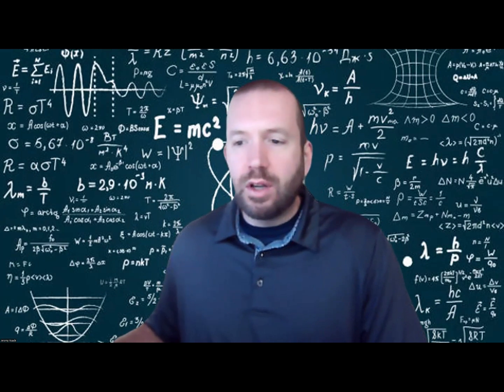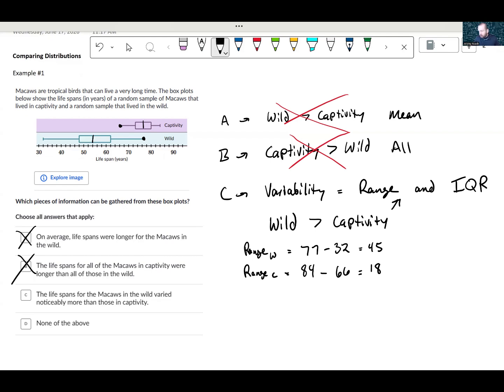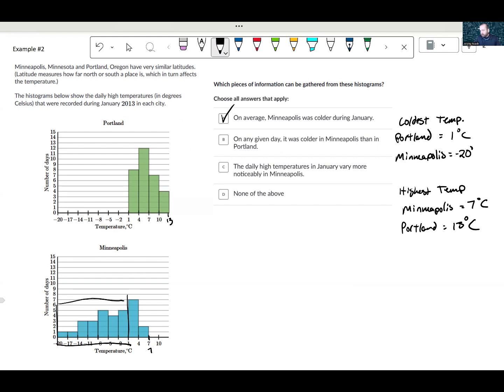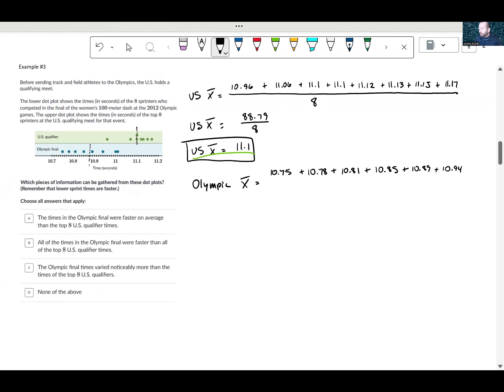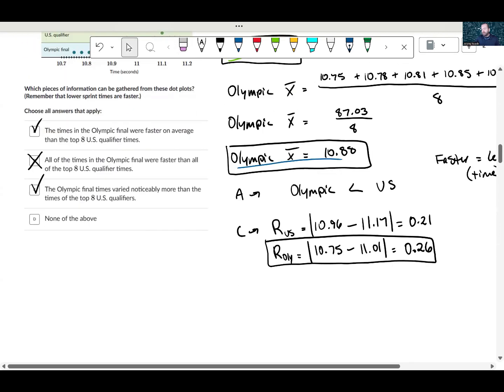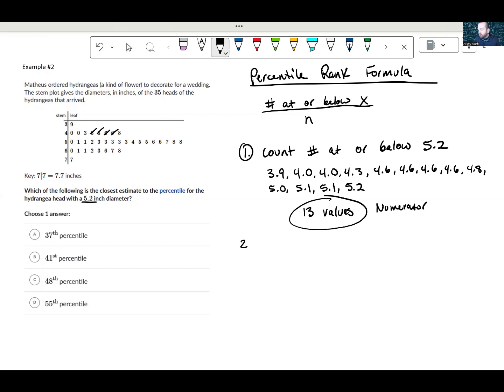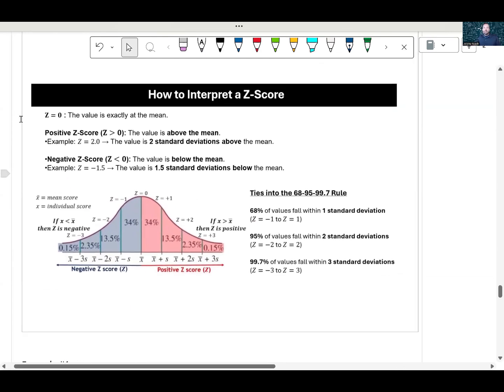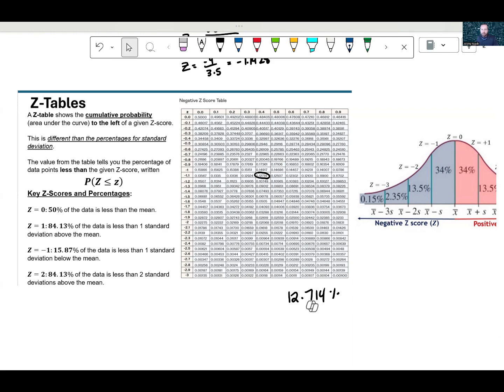HS STATS U2 Q2 Comparing Distributions, Percentiles, and Z Scores